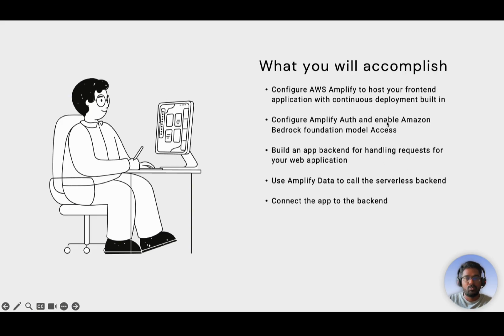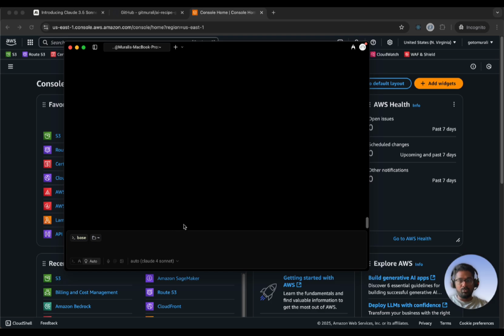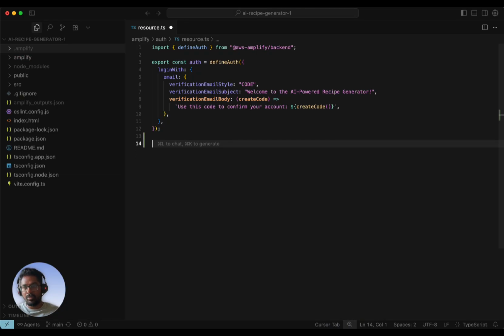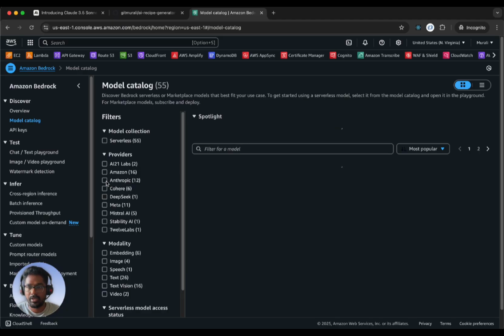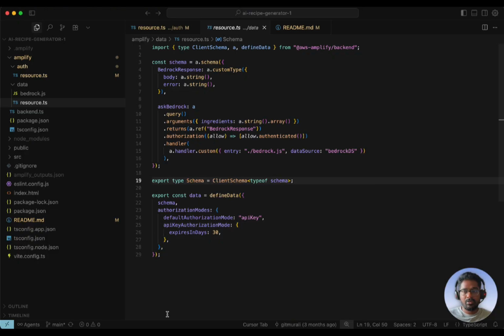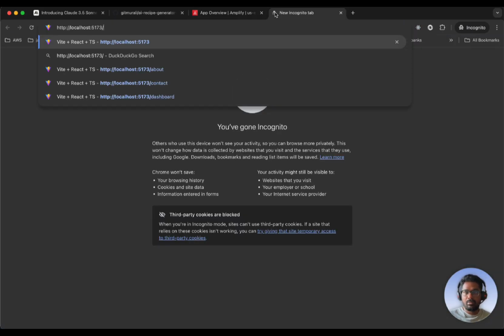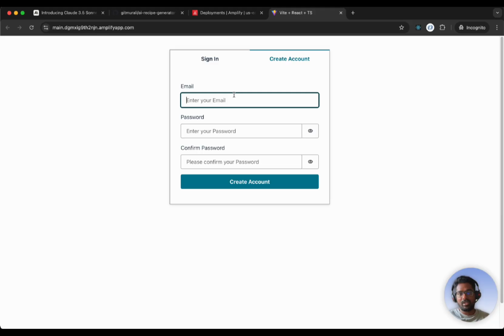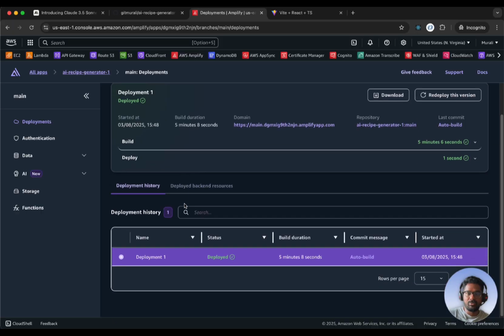Build a Serverless Web Application using Generative AI and Amplify 🚀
Join us on an exciting journey to build a serverless web application using Generative AI and AWS Amplify! In this video, we’ll walk through the entire process, from setting up your Amplify environment to integrating cutting-edge AI models. Discover how to create seamless user experiences and leverage powerful cloud technologies—all while keeping your application scalable and efficient. Let’s innovate together with the future of web development!